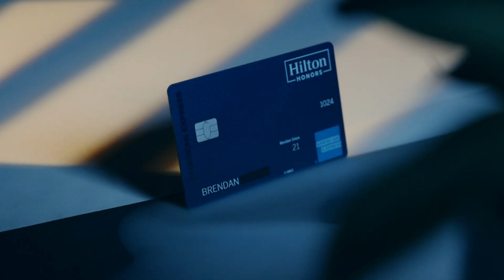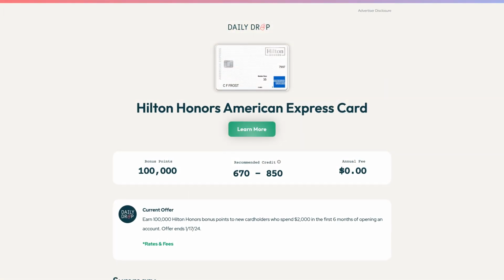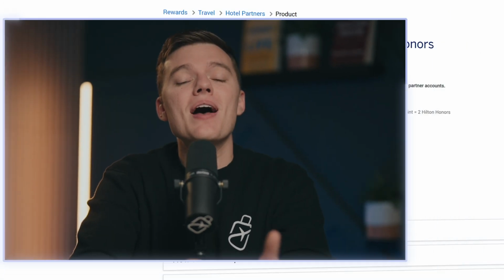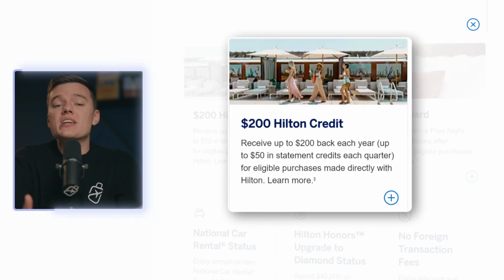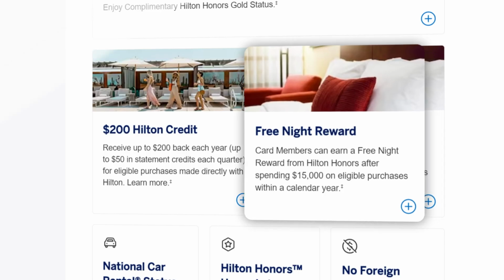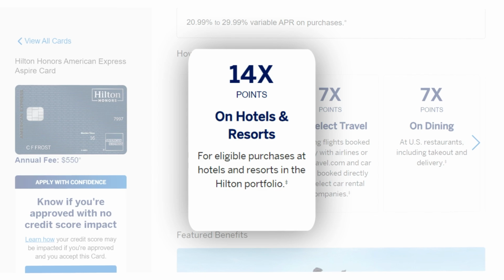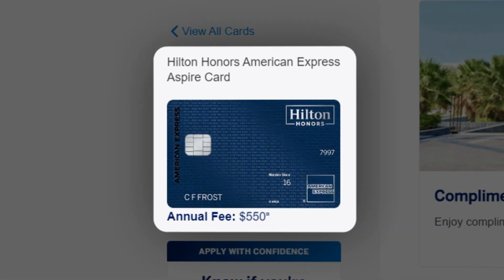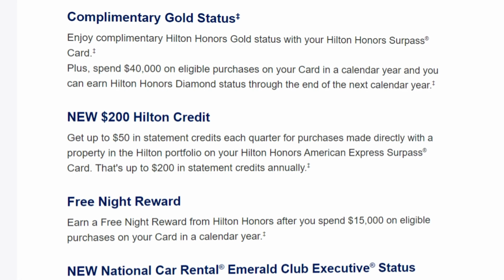My FAVORITE Hotel Credit Card Just Got Even Better!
Popular Resources:
✈️ Try Daily Drop Pro - our flight and hotel points search tool

My favorite co-branded credit card just got even better! It's called the Hilton Honors Surpass and in addition to its already amazing spending multipliers you now get four points per dollar on eligible online purchases. They also added a $200 Hilton Hotel credit which more than covers the increased annual fee which is now $150 per year plus you get complimentary Hilton gold status and emerald club executive status. I personally used the sign-up bonus from this card to book a stay in Prague for completely free that should have cost me nearly $700. And the crazy thing is right now you can earn a sign-up bonus of 170,000 Hilton honors points which is even higher than the bonus that I earned when I got this card. So today lets take a closer look at this card and why you may want to add it to your wallet!

0:00-Intro
0:38-The CORE Features
4:41-Other Hilton Cards
6:29-Booking a FREE Stay in Prague
7:22-FINAL Thoughts